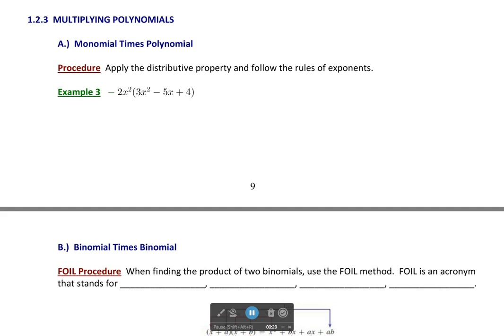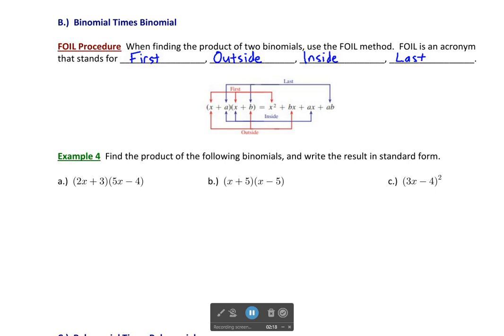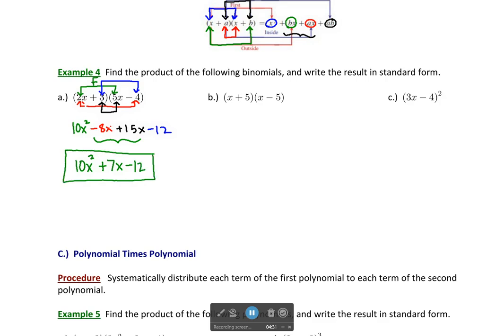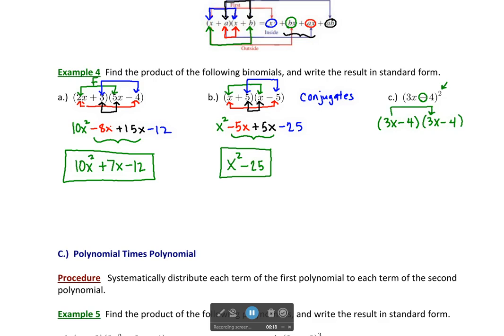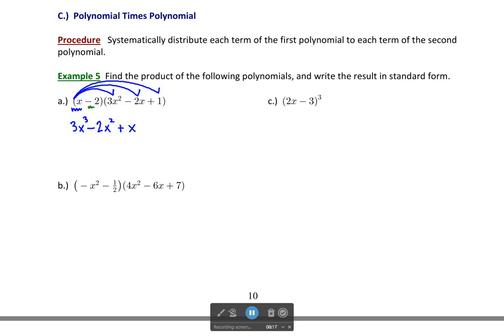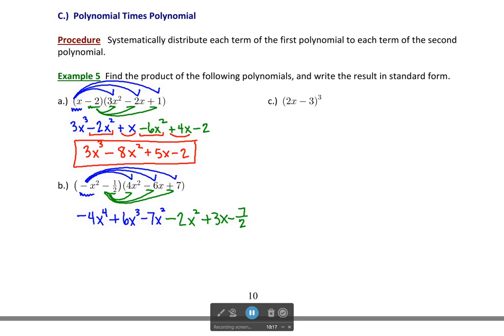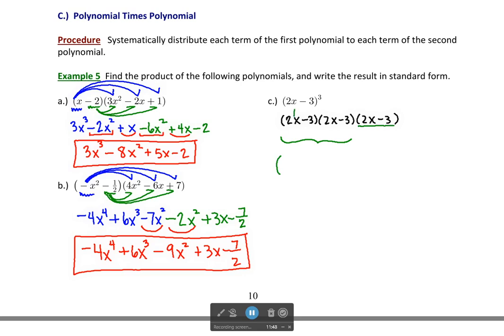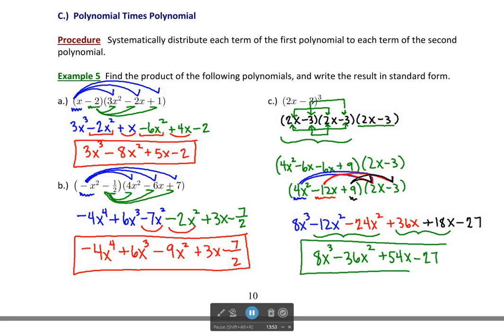1.2.3 Multiplying Polynomials